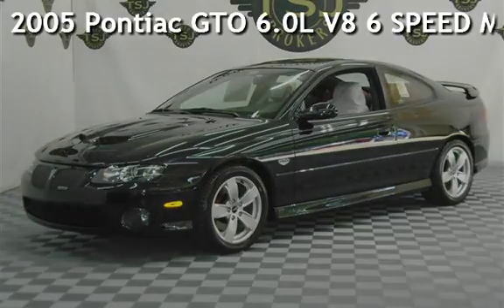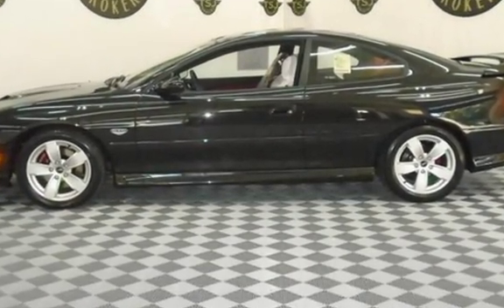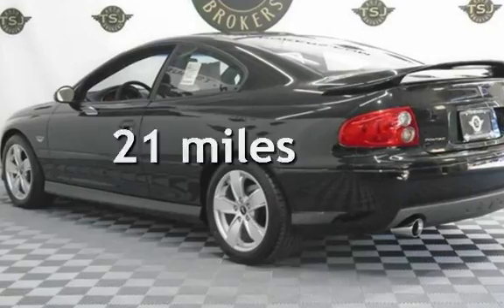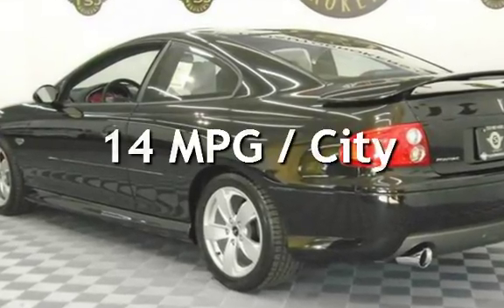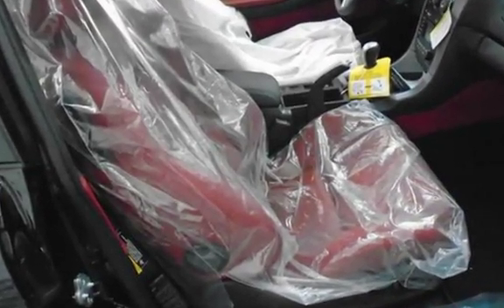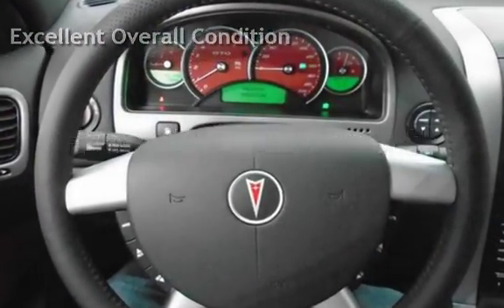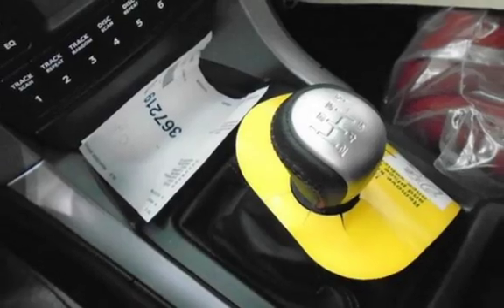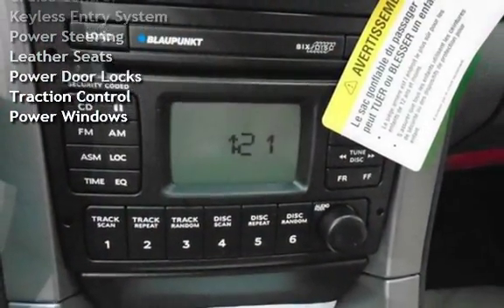2005 Pontiac GTO 6.0L V8 6 SPEED MANUAL for sale in Lakewood, NJ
ONLY 21 MILES! ...THATS RIGHT, 21 MILES!... DID YOU SAY ONLY 21 MILES? ...YES, ONLY 21 MILES! CHECK OUT THIS GTO STILL IN THE FACTORY PLASTIC WRAPPING! BRAND NEW 2005 PONTIAC GTO 6.0L LS2 V8 6 SPEED MANUAL, PHANTOM BLACK w/ RED HOT INTERIOR, LEATHER, BLAUPUNKT STEREO, THEY DO NOT COME ANY NEWER THAN THIS! TAKE A LOOK AT ALL THE PICTURES OF THIS GORGEOUS UNBELIEVABLE FIND!